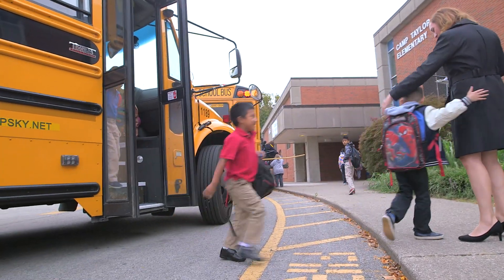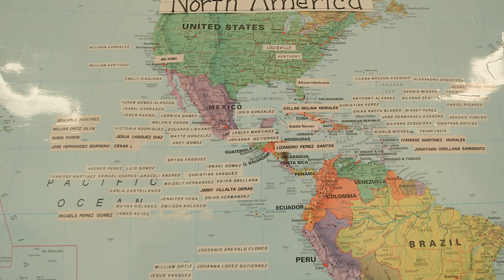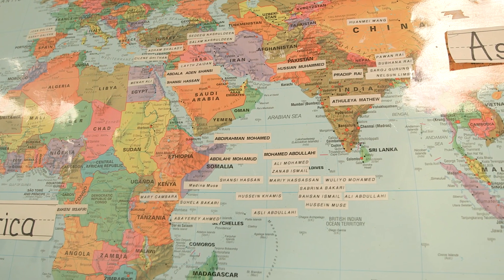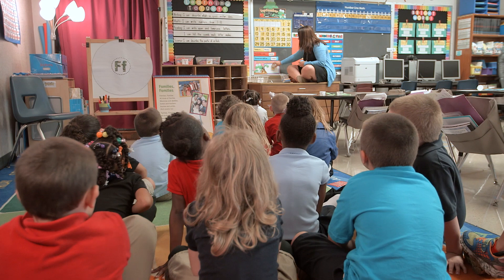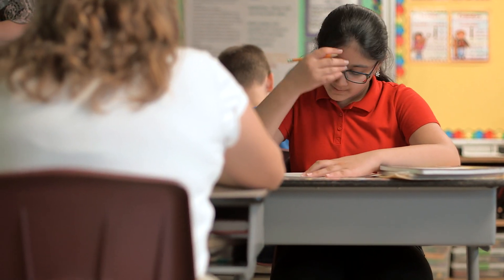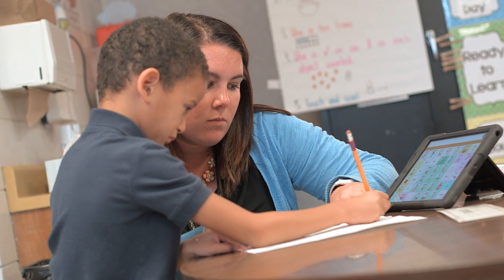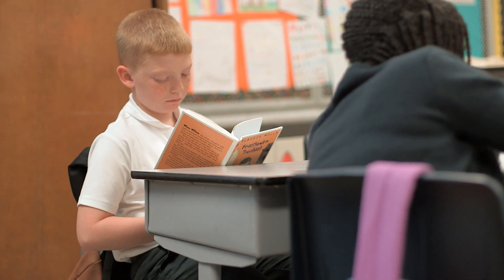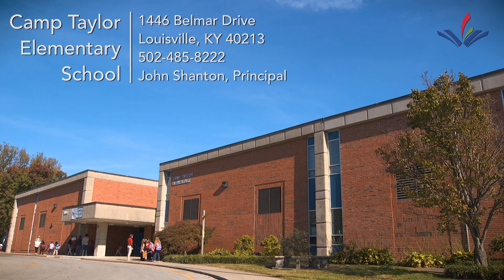Camp Taylor Elementary